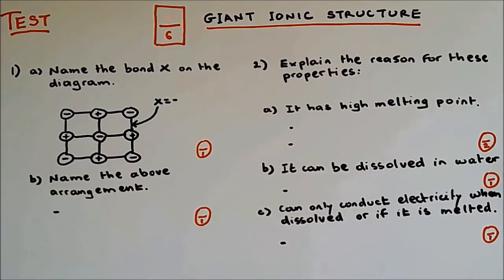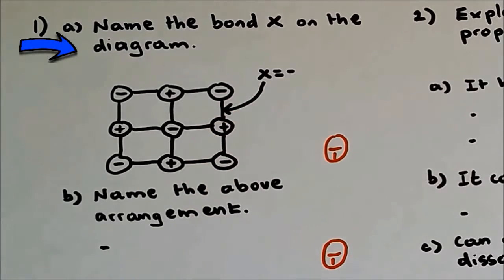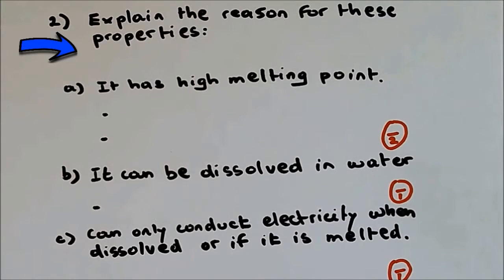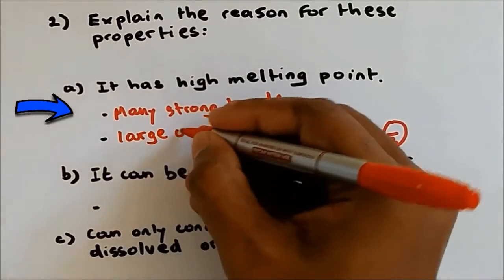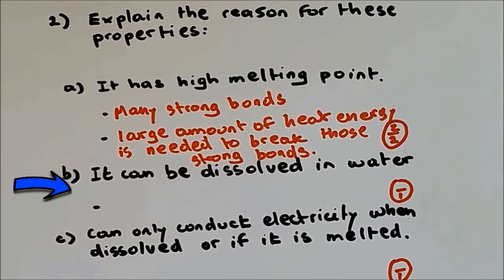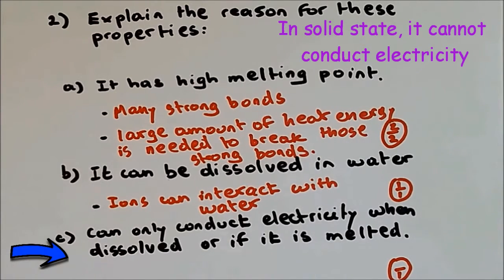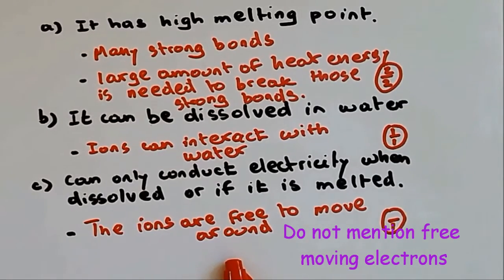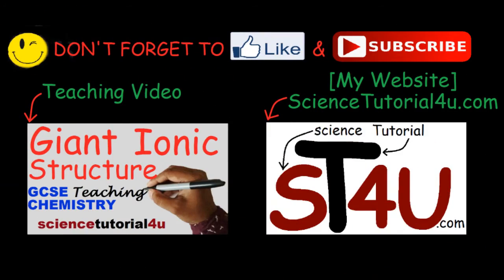Giant Ionic Structure, TEST and GCSE REVISION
This progress test video provides the revision needed for GCSE science on giant ionic structure.

The questions in the video are:

1) Name the bond in the diagram.
2) Name the arrangement of ions in giant ionic structure.
3) Explain the reason for these properties:
   - It has high melting point.
   - It is soluble in water.
   - It can only conduct electricity when found as liquid.

The answers for these questions are provided in the video. Thank you for doing the progress test.